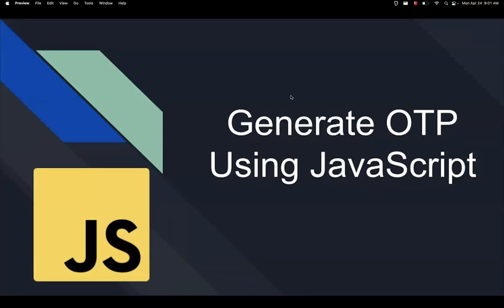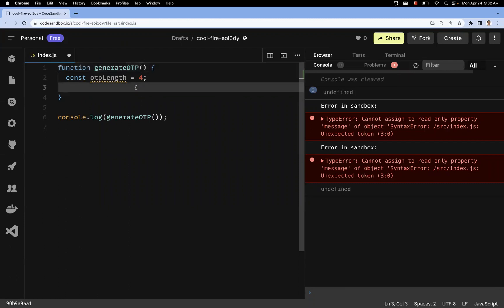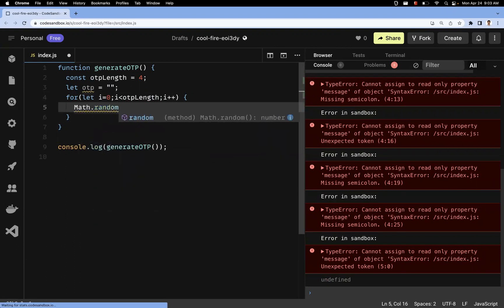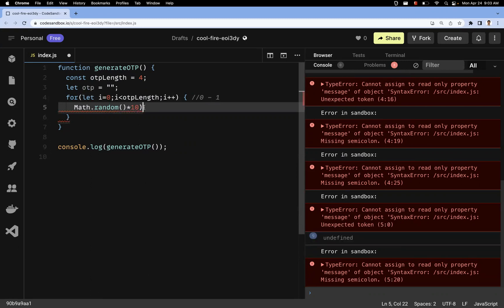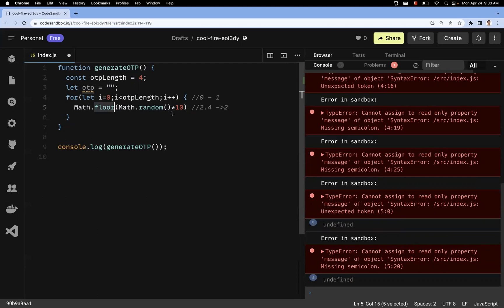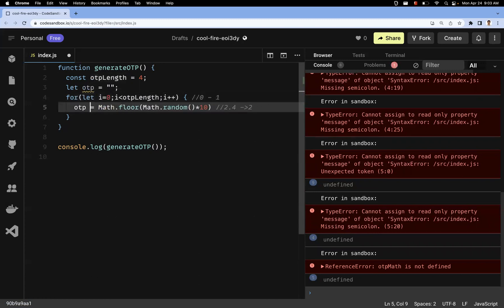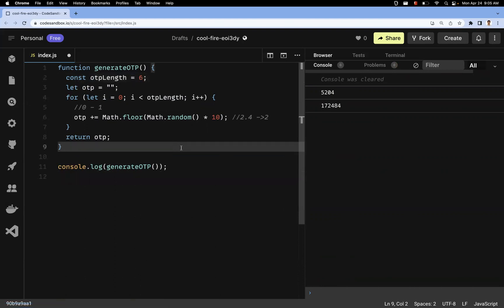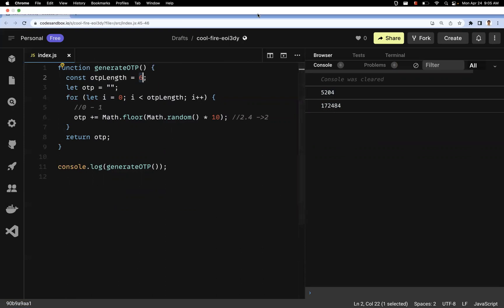OTP Made Easy: Generate One-Time Password ( OTP ) with JavaScript | RethinkingUI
In This Video, We'll Show You How to Generate OTP (One-Time Passwords) Using Javascript. OTP Is a Method of Ensuring Secure Access to Web Applications by Providing a Unique Code That Is Only Valid for a Single Login Session or Transaction. This Is an Important Security Feature That Can Help Protect Your Users' Sensitive Data. In This Step-By-Step Guide, We'll Walk You Through the Process of Generating OTPs Using Javascript, So You Can Add This Feature to Your Web Application and Ensure a Higher Level of Security for Your Users.